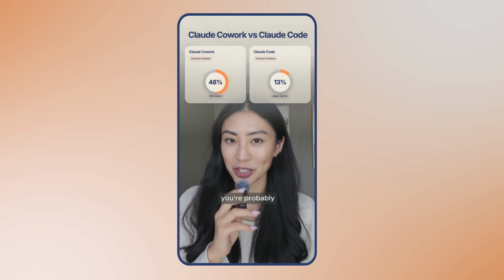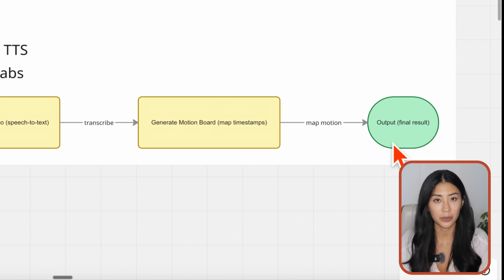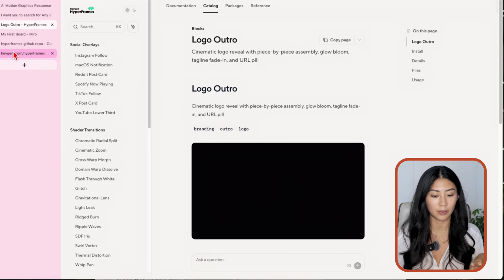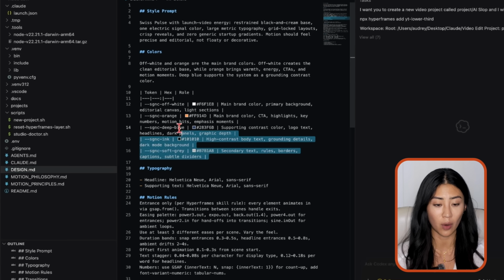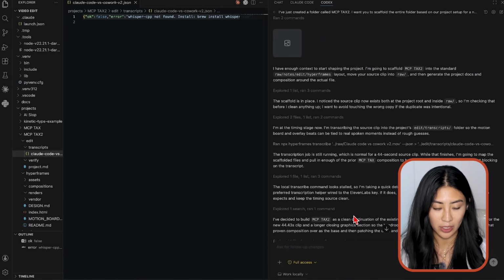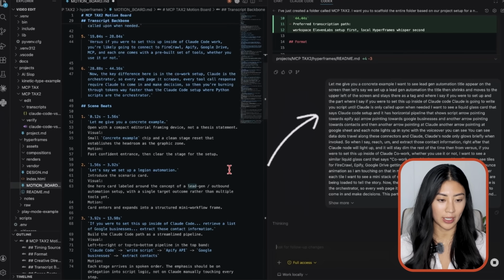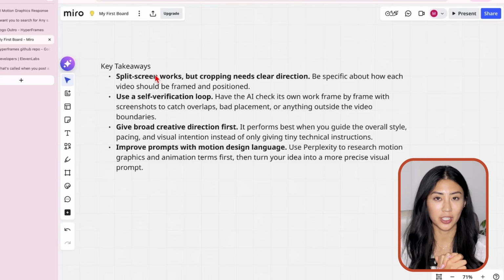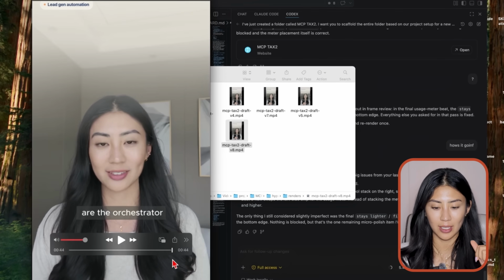How I use AI to edit my videos (Exact Process: Easy)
Join my Skool Squad to learn AI and make money it 📥 Download "10 AI Prompts for Video Ads"

Most creators are stuck either paying for expensive motion designers or spending hours keyframing animations by hand. But what if you could automatically generate polished motion graphics, or even build an animated video from scratch, just by describing what you want? That's exactly what Hyperframe's open source project unlocks. In this video, I'll walk you through how to use Hyperframe with Codex to add motion graphics to your videos automatically, so you can create engaging, professional content without the manual work.
📌 TIMESTAMPS
00:00 Intro
01:50 Workflow
02:30 HubSpot free resource
03:15 Resource
04:23 Set up
09:46 Review
10:27 Revision
10:49 Final review

🎥 How I Use Claude to Automate Tax and Bookkeeping (Beginner Tutorial)

I'm the creator behind softgirlnocode, where I teach non-coders how to use AI tools to build real automations and systems — no coding background required. I break down powerful AI workflows into something anyone can actually follow and use.